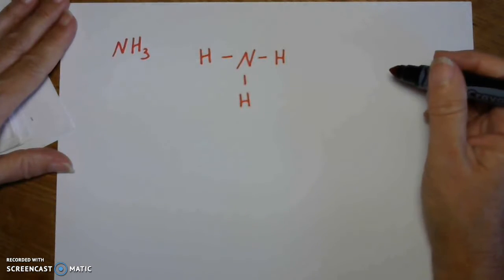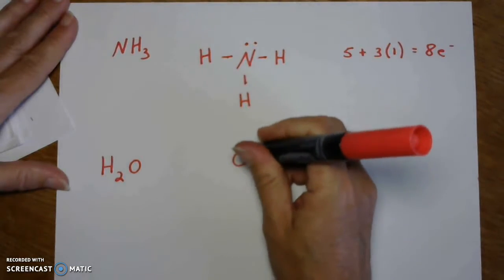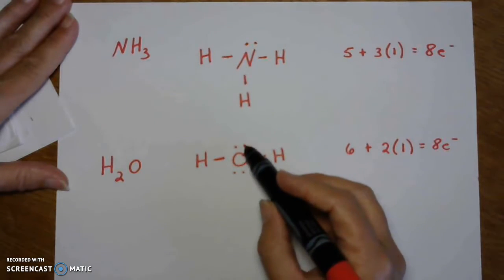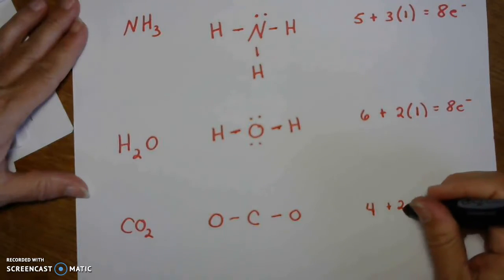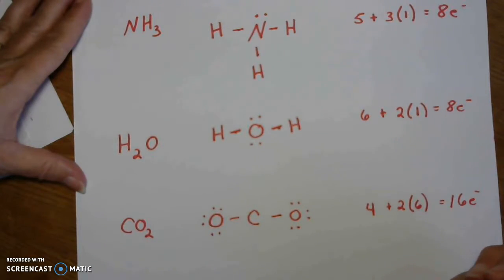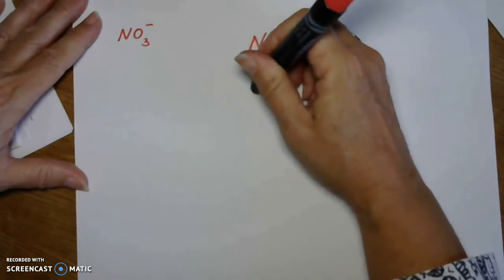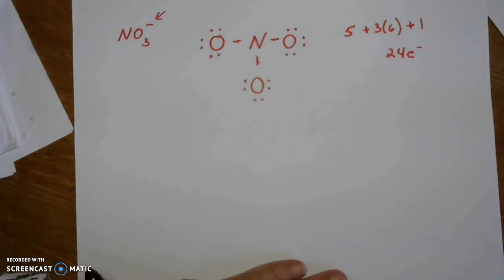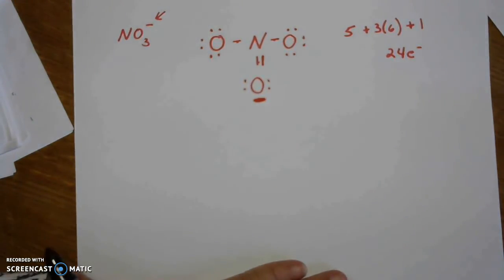6.6 Drawing Lewis Structures